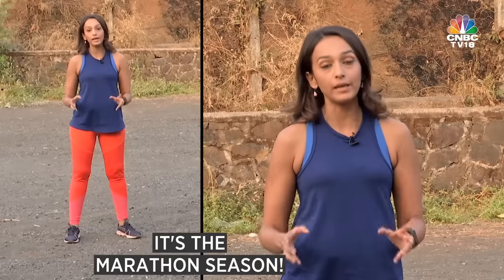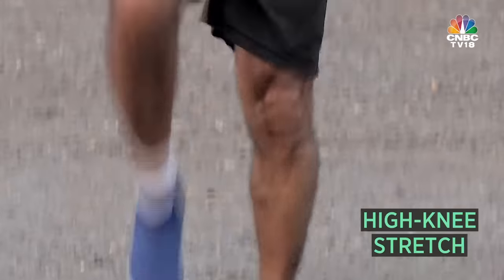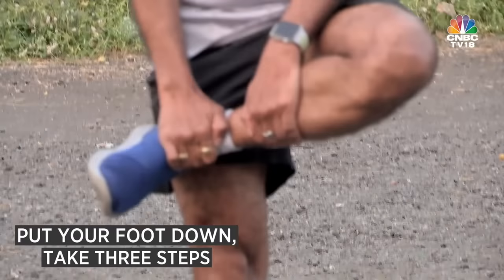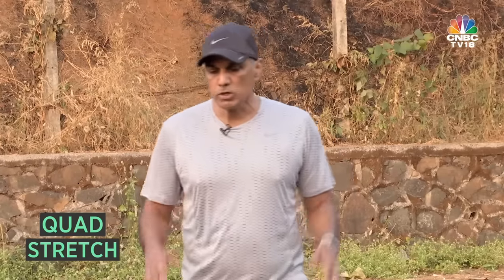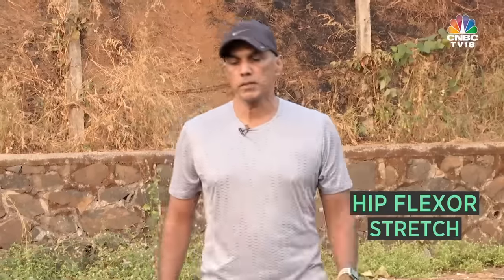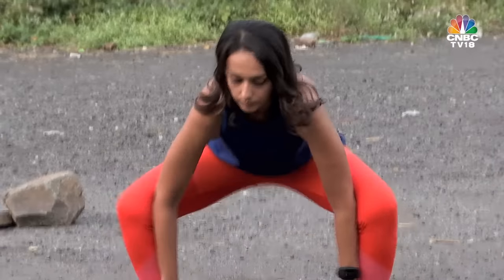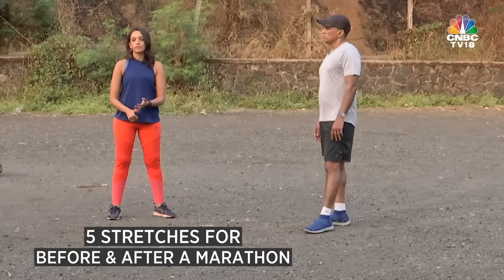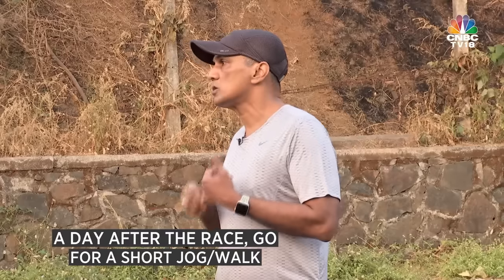5 Crucial Before & After Run Stretches By Coach Daniel Vaz | Stay Fit With CNBC-TV18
As the marathon season kicks off, we here tell you five different stretches each which you should do before and after your run that are extremely crucial. Running coach Daniel Vaz joins in to teach us those stretched today.

Get...Set...Ready for Marathon! Here are 5 stretches that you should do before & after the run to avoid injuries, better performance at running.